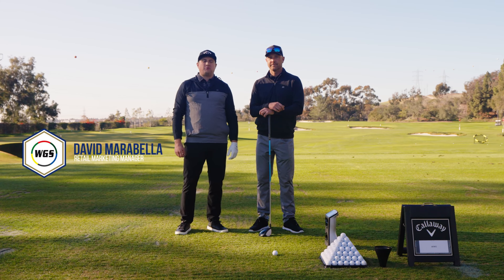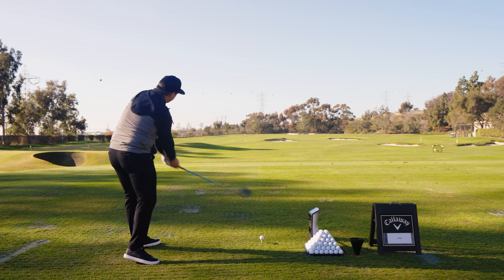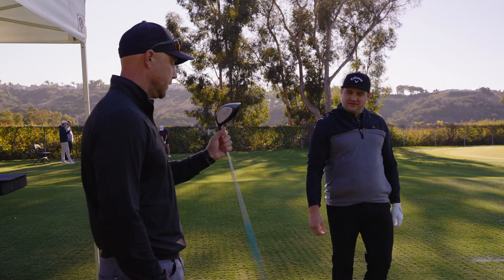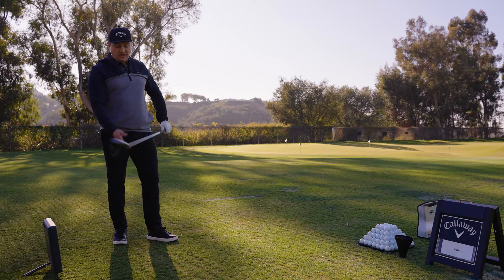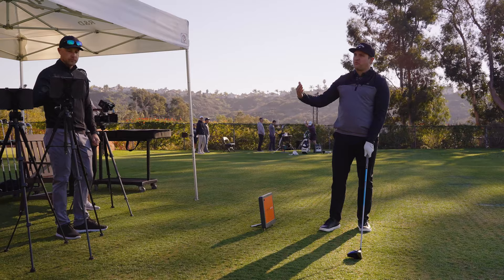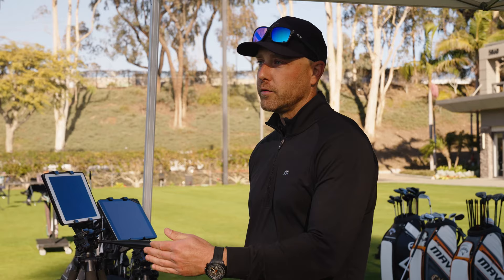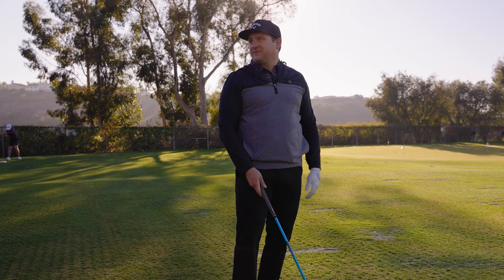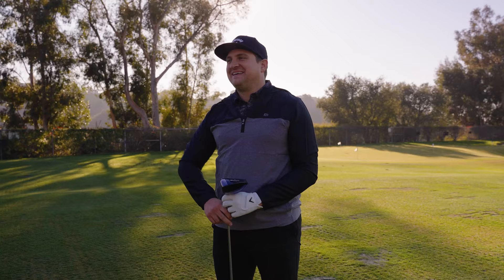DRIVER FITTING: NEW Callaway Paradym | Ely Callaway Golf & Learning Center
The NEW Paradym in performance! 🚀 The Callaway Paradym delivers higher MOI and enhanced downrange dispersion with an industry-first 360 Carbon Chassis and AI-optimized face. Paradym improves speed, launch, and spin with more forgiveness per swing! 🏌

Join Worldwide Golf Shops’ David Marabella, Retail Marketing Manager, as he gets fit for the NEW Paradym Driver by Callaway's Club Performance and Build Specialist, Garritt Pon at the Ely Callaway Golf & Learning Center.